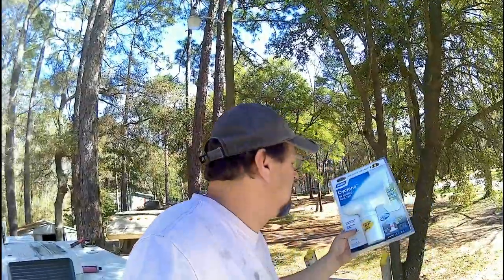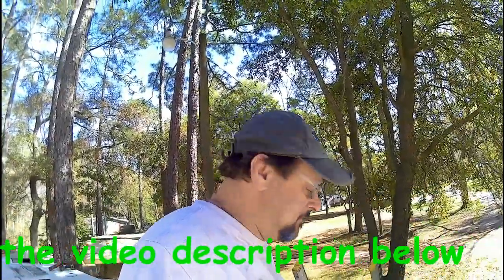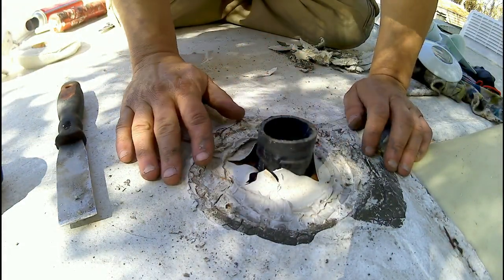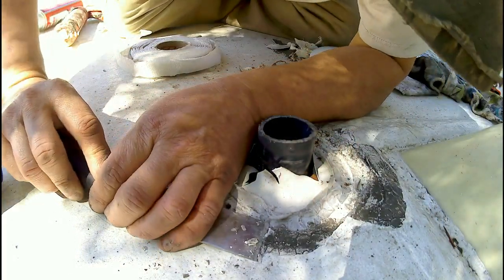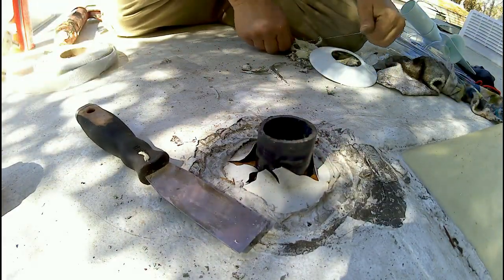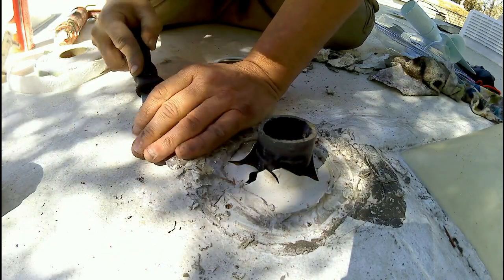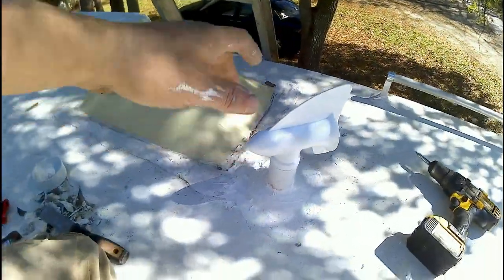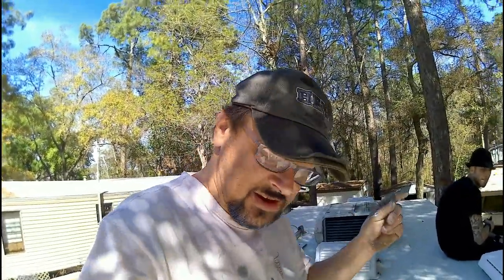EWW That smell, Let's fix it.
I replace the black tank vent cap with a Cyclone vent. It will draw the smell from the tank better than the old style.